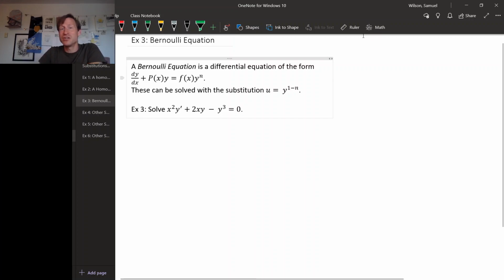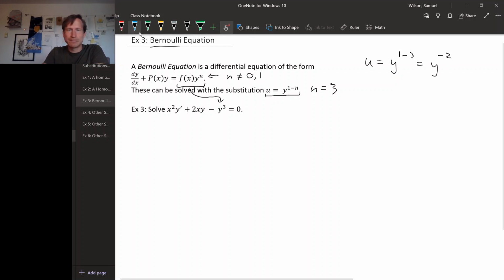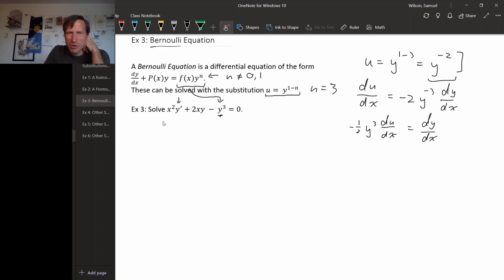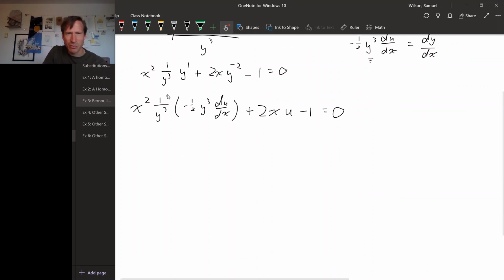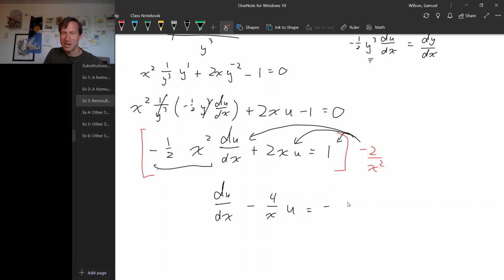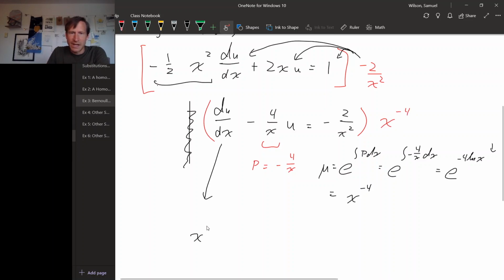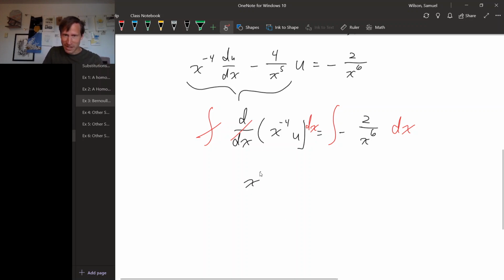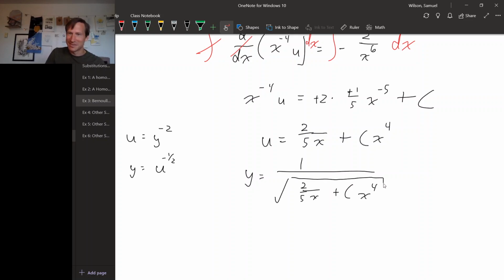2.5 4 - Bernoulli Equations